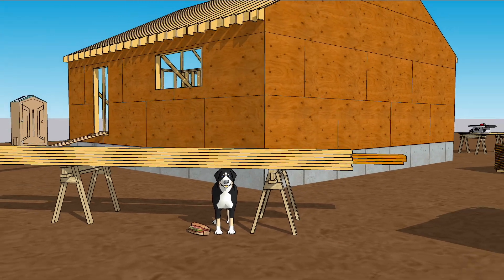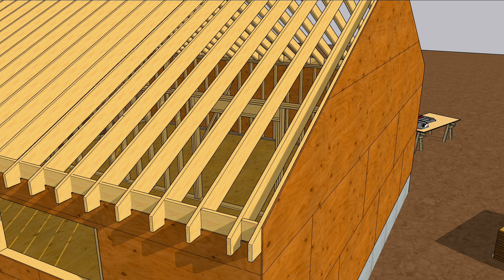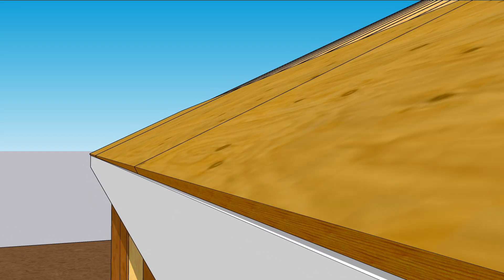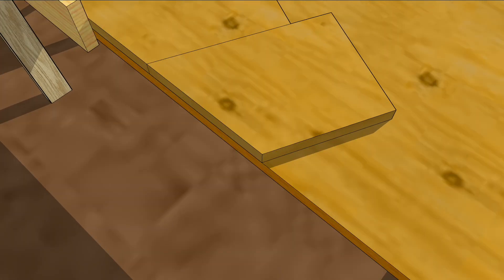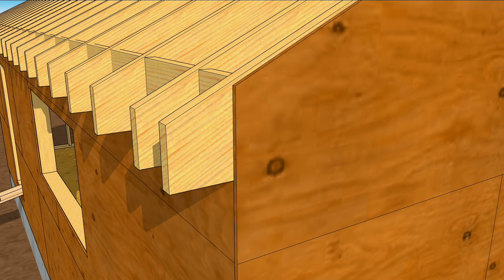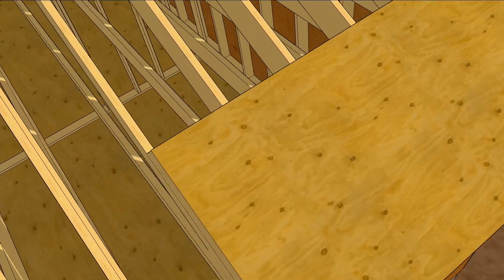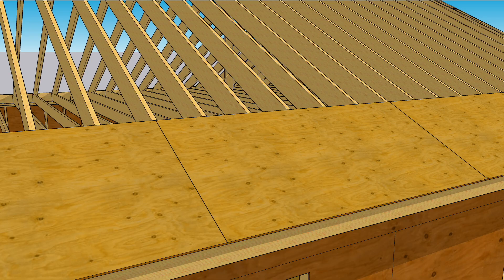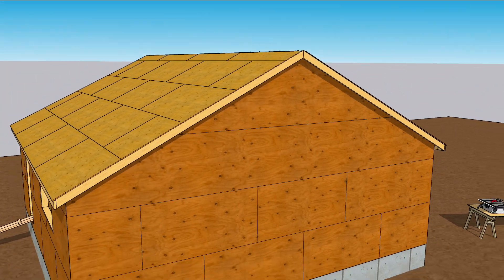Sheathing A Gable Roof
Sheathing a roof begins with placing the first sheet in the right spot
Now that you’ve got the rafters where they’re supposed to be, it’s time to slap some sheathing down so you and Ruff can take lunch.

The first part of sheathing the roof is figuring out where that first sheet goes.
Obviously, it doesn’t go in the middle. It goes in one of the bottom corners, but you need to account for a couple of overhang dimensions.

Account for the gable overhang
The main overhang hasn’t been framed yet, but in order to frame it, you need to know where the plywood is going.

The other overhang is how much the plywood extends past the rafter tail. It should cover the subfascia and most of the fascia.

It should be a bit shy of the full width of the fascia because, unlike animation land, the real world has humpy lumber. Leaving the plywood shy of the fascia edge means you won’t be running a Skilsaw along that roof edge tomorrow morning.

Covering the fascia edge means more protection from water with nefarious intentions.

There are a couple of ways to frame the gable overhang, and they both involve ladder-style blocking.

Determine where the bottom of the roof sheathing will go
Any self-respecting carpenter is going to make sure the plywood breaks on a ladder block, and THAT’S why we want to figure out where that sheet is going to land.

You can use your little rafter jig from a couple of videos ago to see where the plywood should stop.

Draw the 1-1/2 inch subfascia and the fascia. I’m using ⅞ inch-thick fascia to make the math less typical—for a two and ⅜ inch extension.

The diagonal is 2 and 11/16, so that’s the MOST you can hang the roof sheathing past the rafter tails.

But you should cut about a quarter inch off that to account for bumps or irregularities. So, two and a half is an easy number to remember and communicate.

Sheathing the roof
Burn 2 and a half on the end of the rafter tail, mark 48 inches, and snap a line across the rafters.

Before going much farther, if you haven’t done it already, make sure the rafters are standing plumb and that the post is braced to keep them plumb.

If they’re not plumb, the plywood will break at the bottom of the rafters, but it will run diagonally off very quickly from there.

Ok, that 48-inch mark is where you should center one of the ladder blocks.

Frame the overhangs either as a ladder block system or outlookers extending back to the second rafter if the overhang is large. We cover that in a different animation.

Ok, NOW we can nail that first sheet down to the framing. And the second, third, and fourth…

Keep the sheets on the line and split the sheets on the rafters. The tails down at the bottom of the sheet are not going to move much, but four feet in from the wall, the rafters can wobble.

It’s important to pull the rafters to the layout if they’re not sitting perfectly.

Stagger the second course half a sheet from the first, and keep checking the layout as you work up the roof.

Inevitably, you’ll need to rip the final row to fit. If there will be a ridge vent installed, hold the sheathing back for whatever the manufacturer recommends, probably between one and two inches.

With the roof sheathed, you can pop the inside braces and get BARK to looking for your lunchbox.